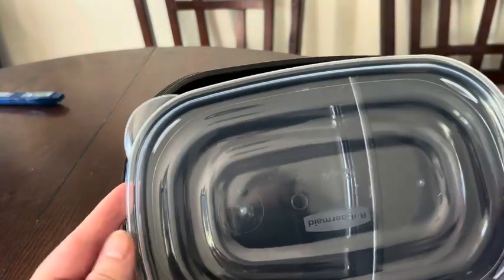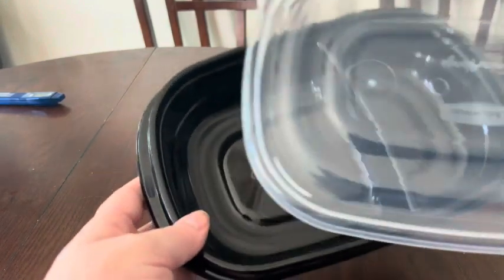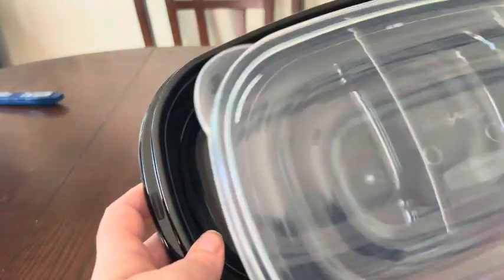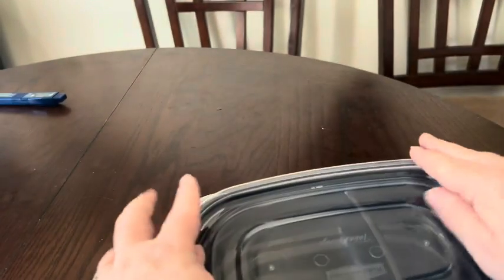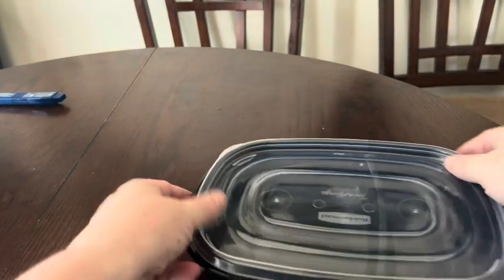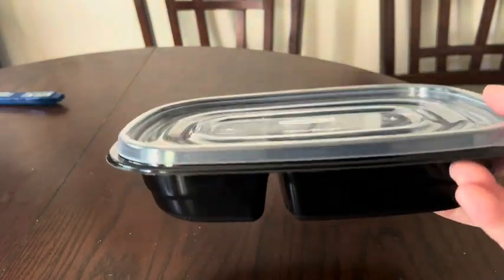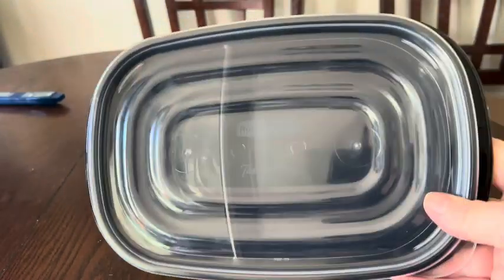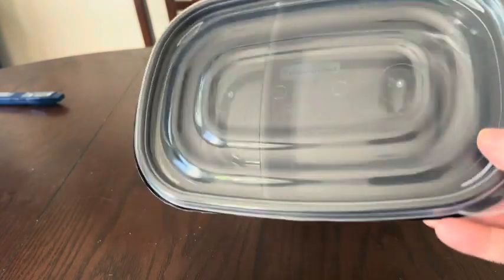Review of Rubbermaid 32-Piece Food Storage Containers with 2 Compartments and Lids for Meal Prep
If you would like to get this product you can go

Description: We use these everyday for lunches and also we freeze left overs in them and they are amazing for the price.